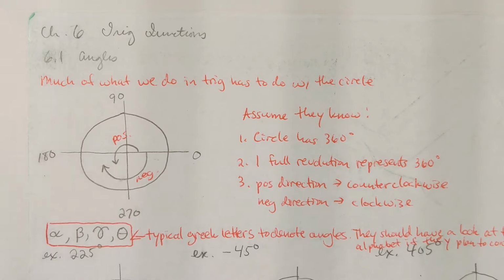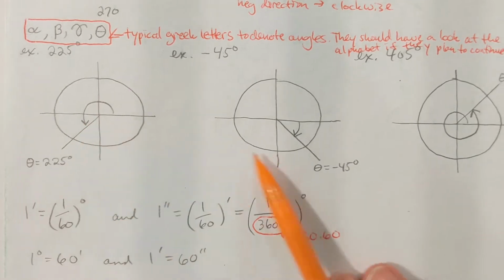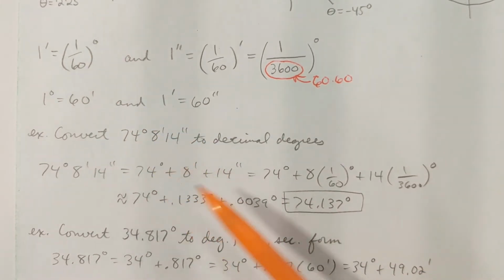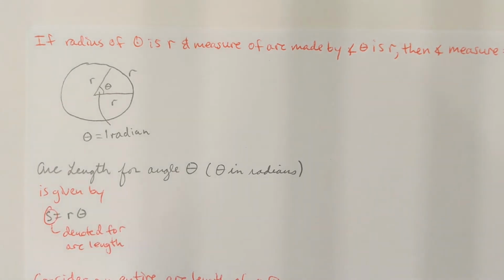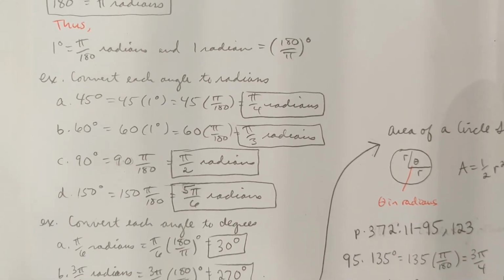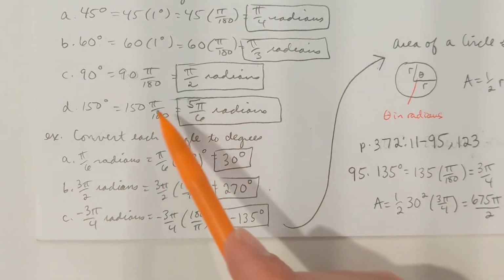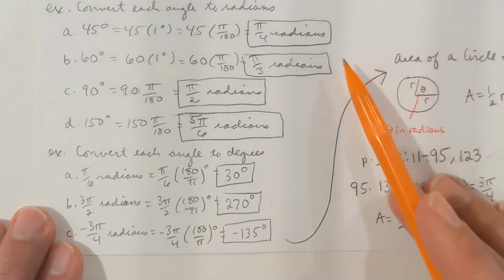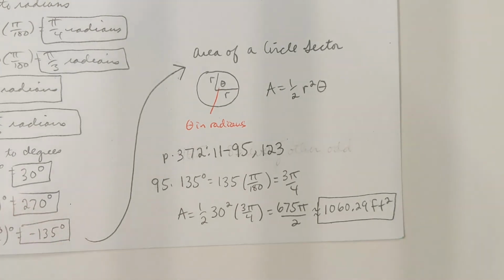Spielman 165 notes video #046